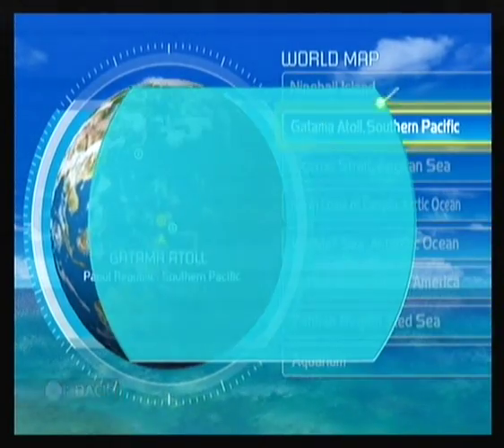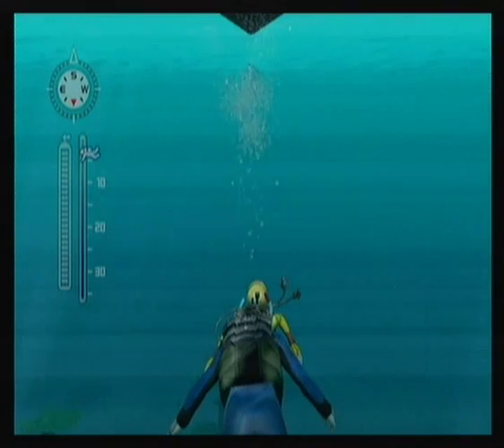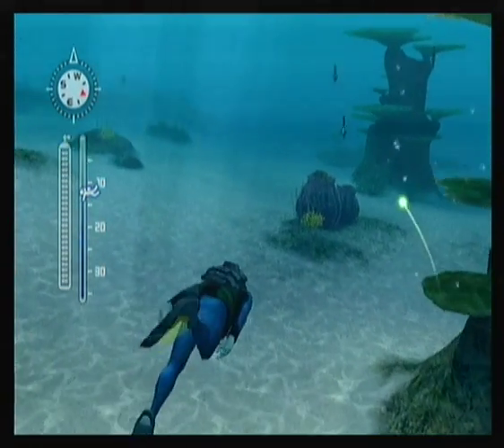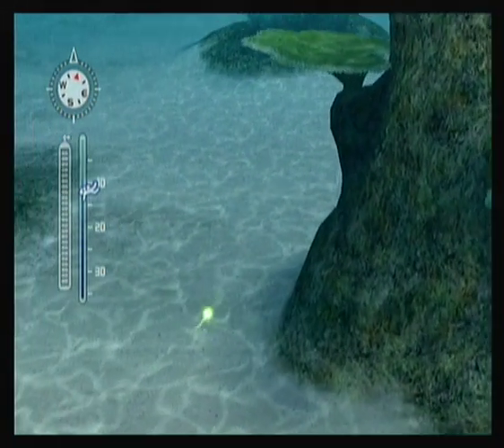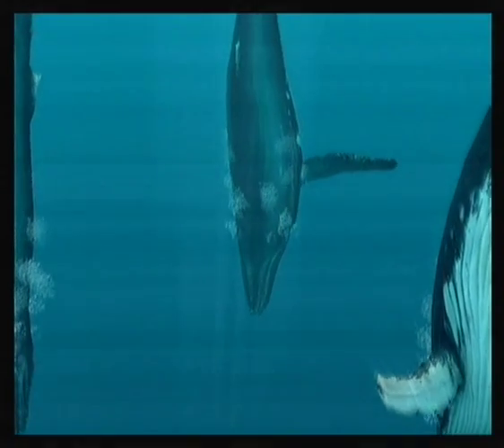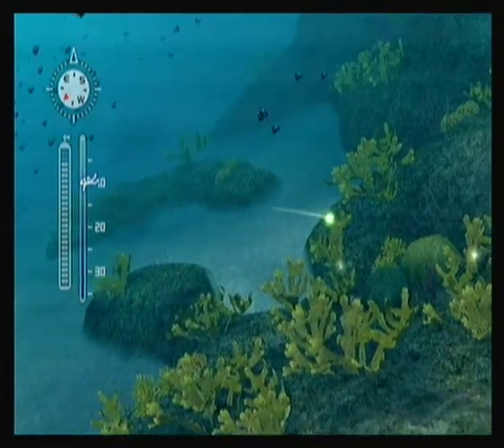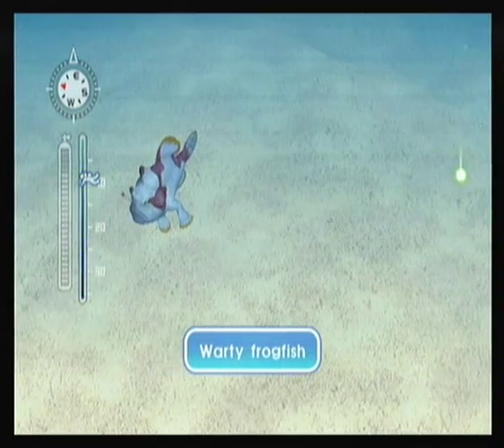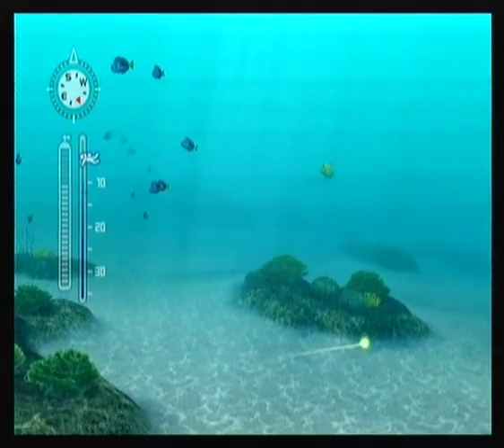Let's Play EO2:AotD - Part 47a [Fragments of Memory Part 1]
In this part, we try to find a tiny little orange sea slug and, with much editing, we do...

I wish I could have edited my time while looking for it though. ¬_¬